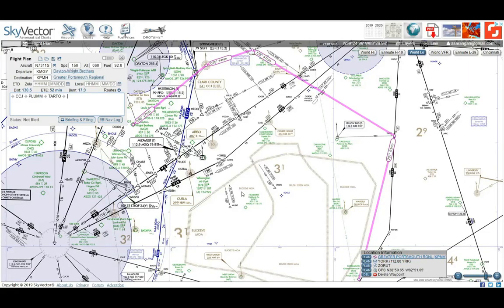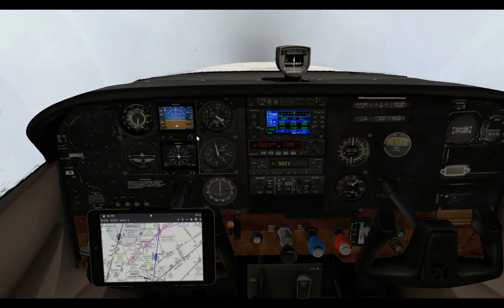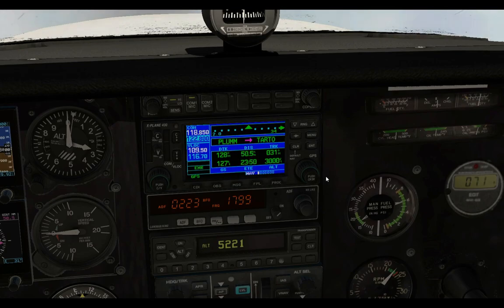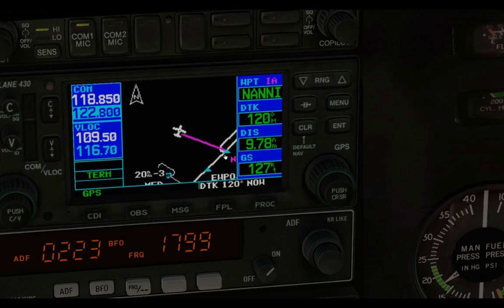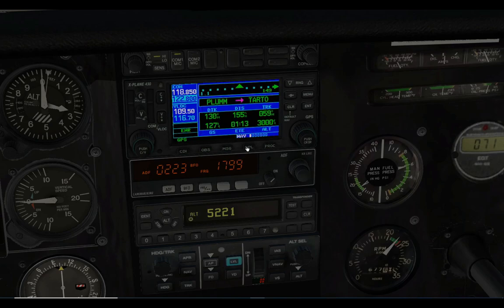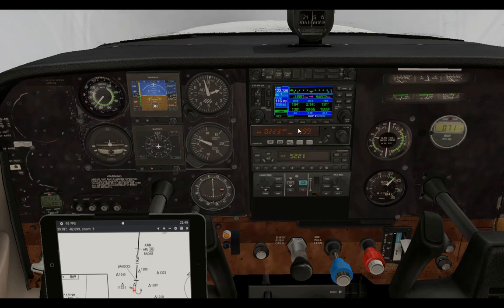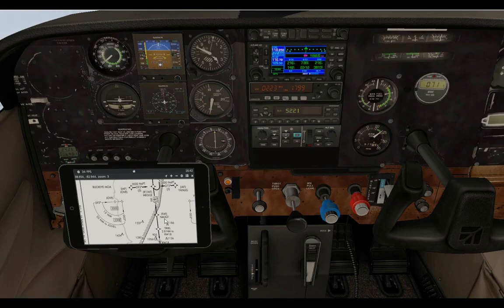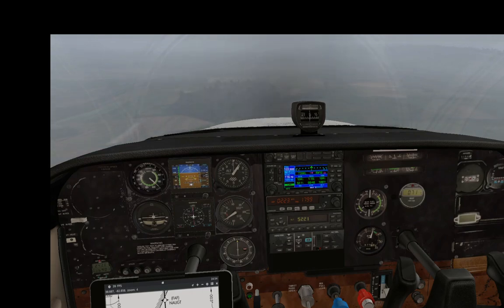Garmin 430 and GFC500 tutorial using Xplane 11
Warning: This is on a simulator, not the real thing. Talk to your flight instructor before using any of the recommended techniques in this video.
0:00:00  Route description
0:00:40  Initial clearance & GPS setup
0:07:22  Release
0:14:00  Crossing first enroute fix
0:15:20  Crossing second enroute fix
0:19:00  Discussion on flight plan and loading approaches into the GNS430
0:31:00  Discussion on Vectors-to-Final on GNS430
0:35:15  Discussion on SUSP mode on the GNS430
0:39:40  Discussion on GFC500 autopilot
0:44:45  VOR-A approach into KLHQ
0:53:20  Crossing the FAF (JUBBI)
0:57:00  Crossing the MAP (MAGCO)
0:59:50  Amended clearance
1:07:00  Crossing the third enroute fix
1:07:38  Approach clearance
1:17:30  Crossing the FAF (NAUGT)